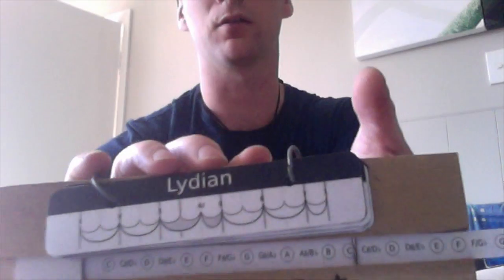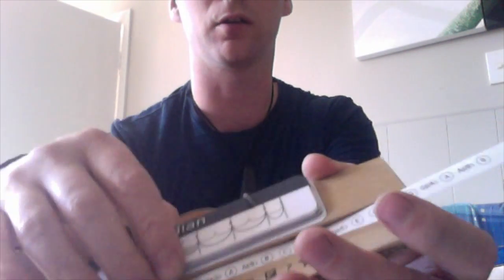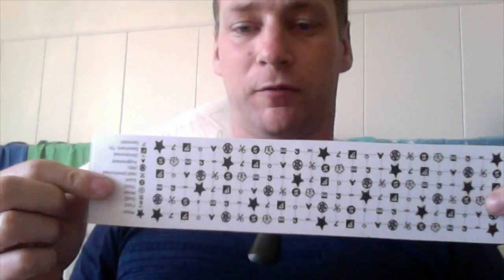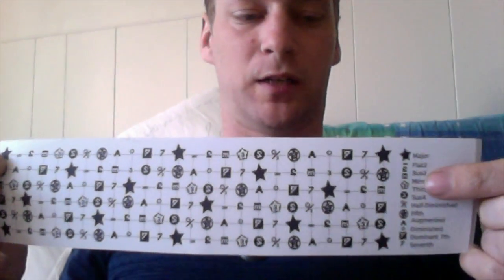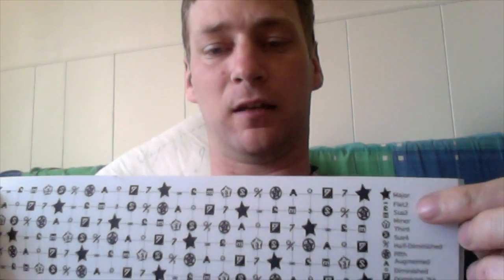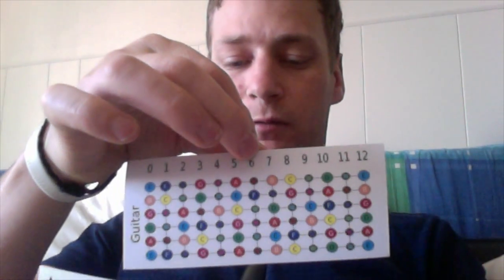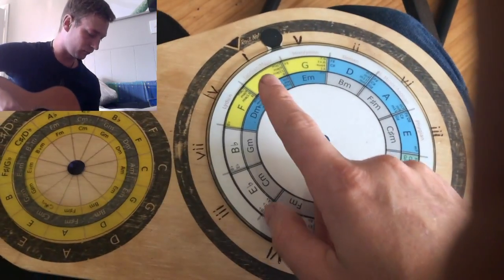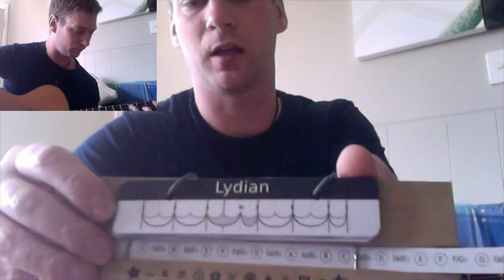Music Theory tools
Learn guitar music theory easy with these printable tools.